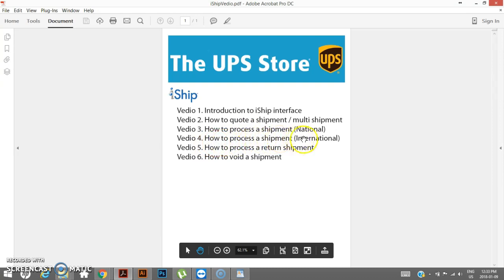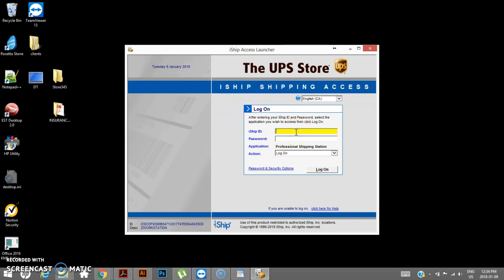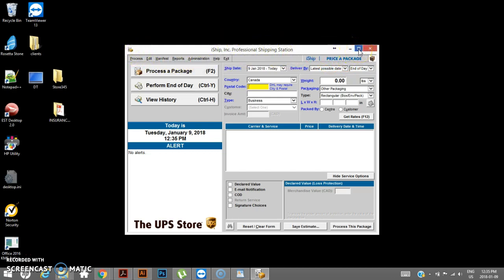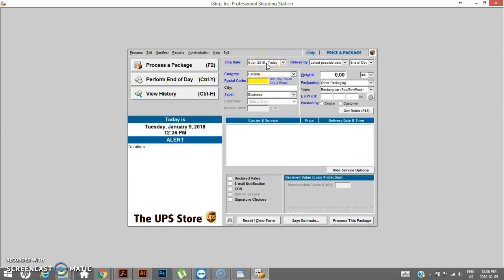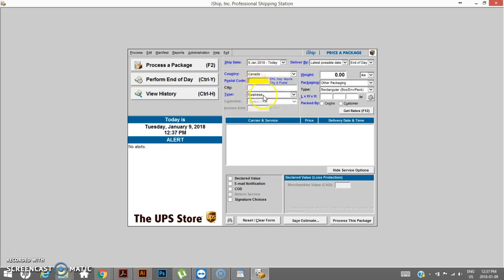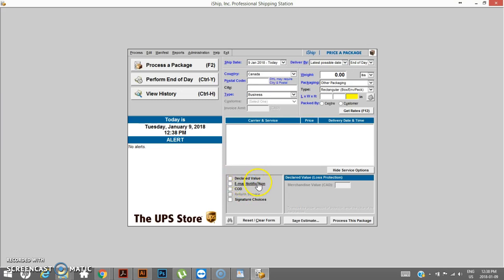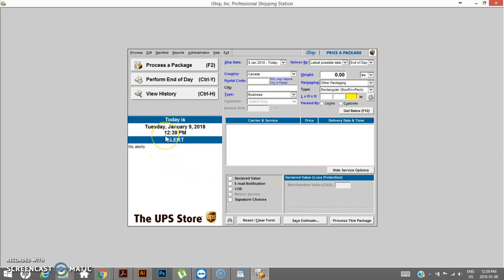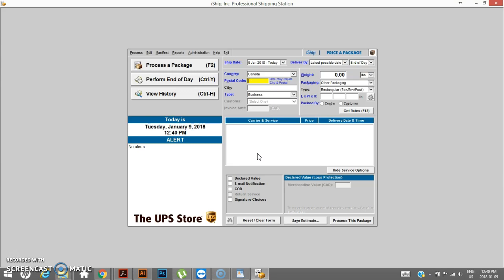iShip interface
Introduction to iShip interface